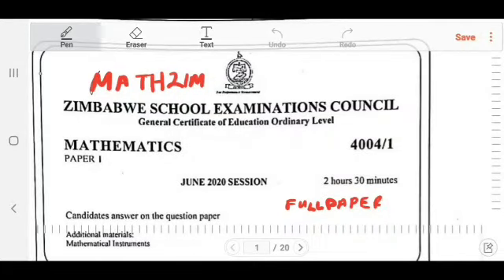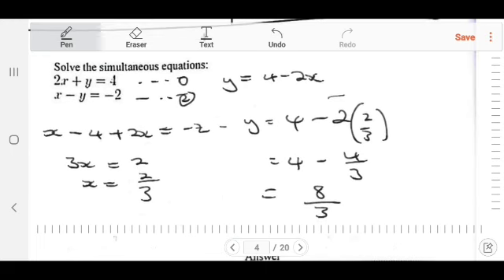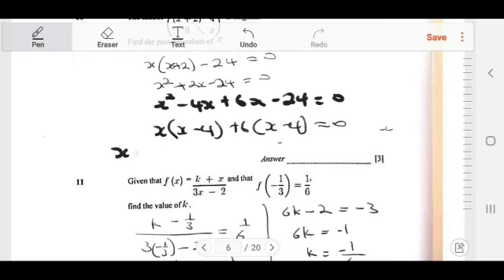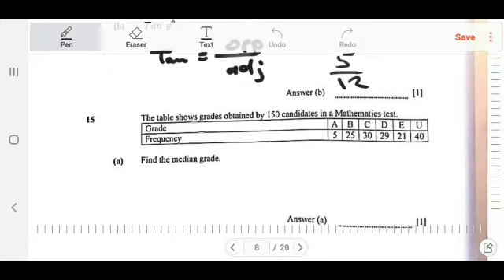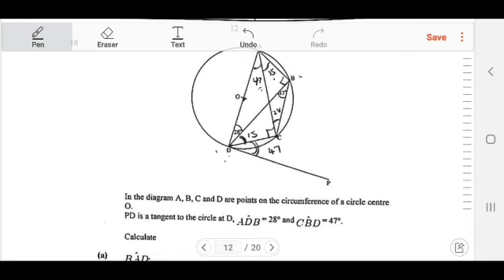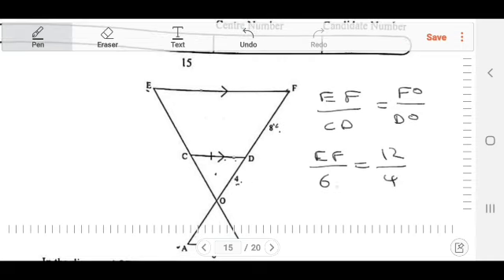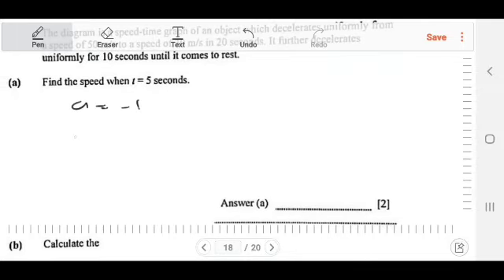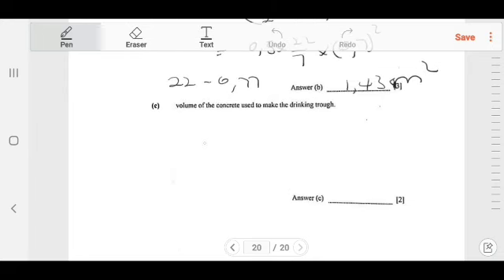Zimsec O’level Maths J2020 P1 full paper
I will attempt this Zimsec full paper and give suggested answers and explanations.

O'level Mathematics NOVEMBER 2023 PAPER 1 ZIMSEC,
Zimsec Nov 2024 Maths Paper 1,Zimsec,  Maths, Pure Maths,Mathematics, A’level, O’level, MathZim, Zimbabwe, Examination, Form 4, Form 6 ,Upper 6
Past exam papers in general will be covered here
Please
bear with me on arithmetic errors.
and are not officially from Zimsec
App link